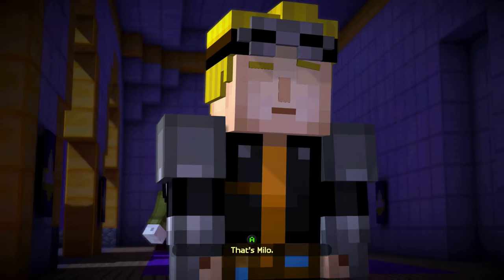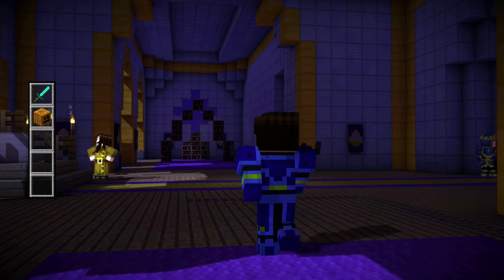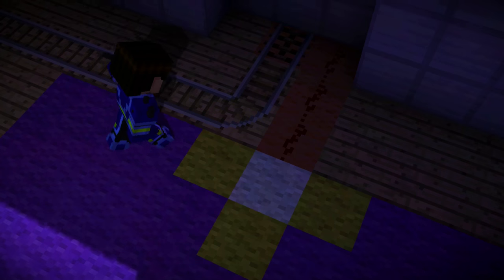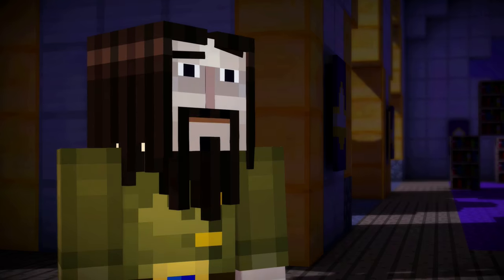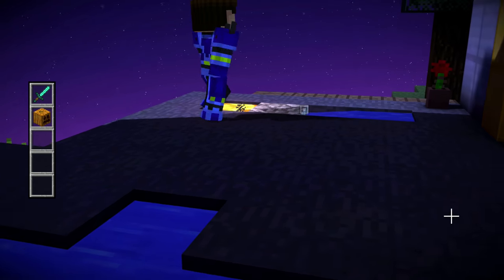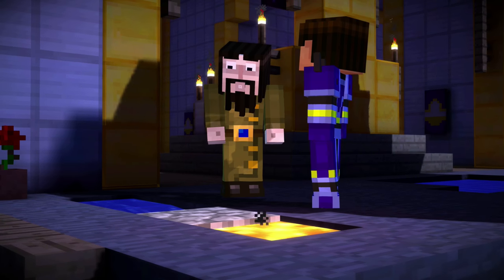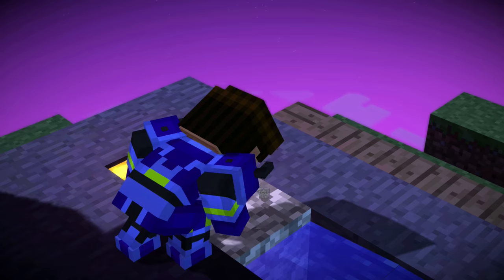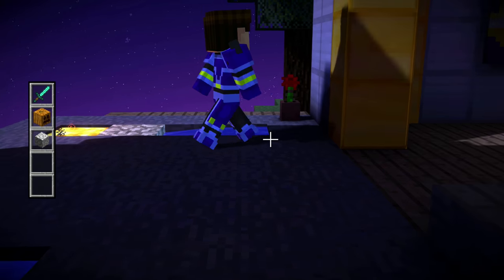Minecraft Story Mode (4K) - Episode 5 - Clip 10 - Slongi Play through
Let's Play Videos created by Slongi and Stew are the best Youtube has to offer.
Here is a little extra something.
Slongi and Stew got 1st place in Mister Omegas "underrated youtubers" episode 32.
Our time slot is at 5:59, if you dont want to watch the whole video.
You should check that out when you have time.